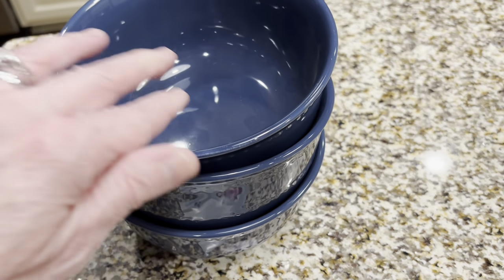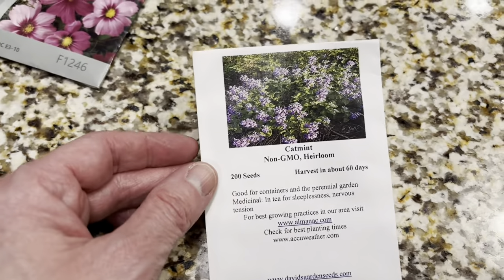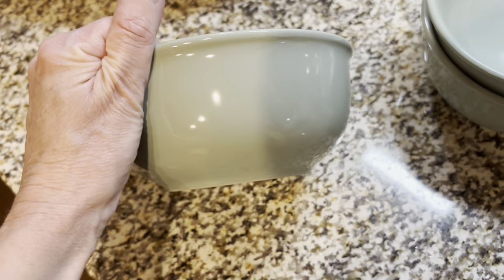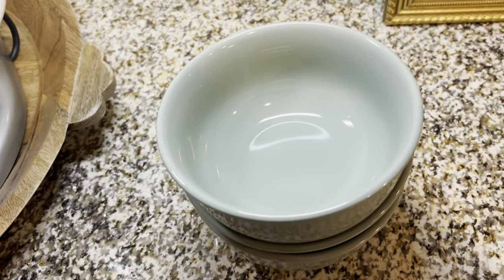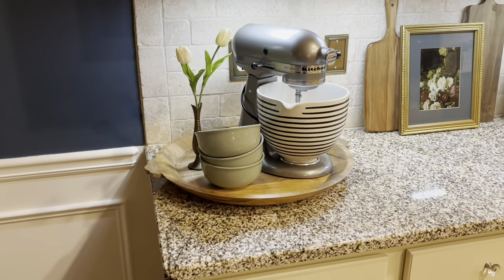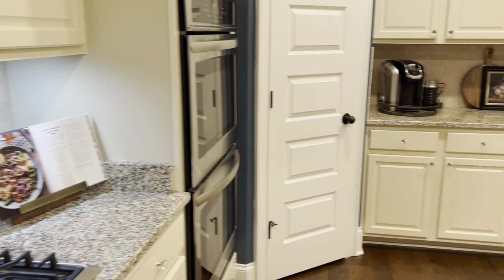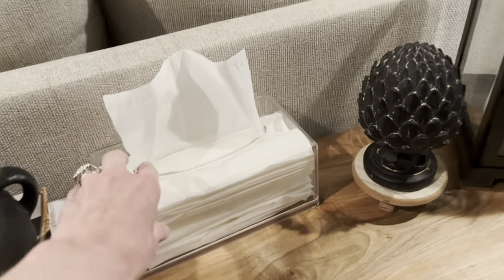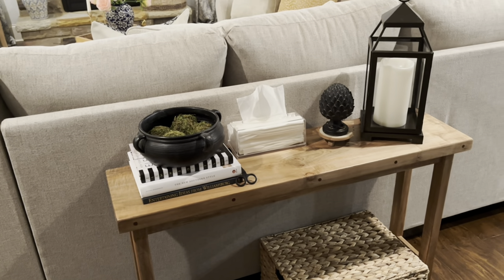Spring Refresh// Kitchen and Living Room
Spring Refresh// Kitchen and Living Room come along with me as we refresh the kitchen and living room. 🌺

Thank you for coming along today to refresh my spring decor. I'm going to be using the color green and some flowers. I appreciate you watching!